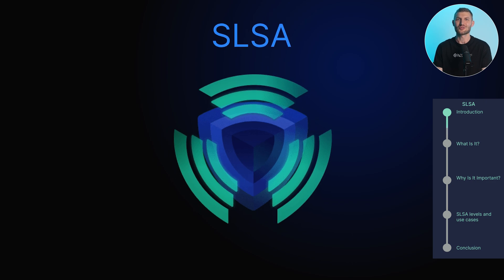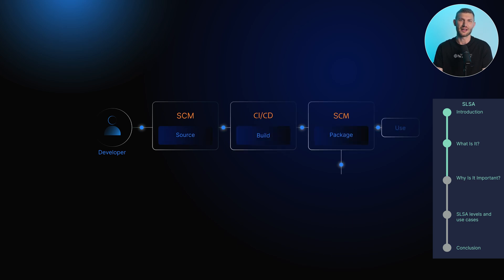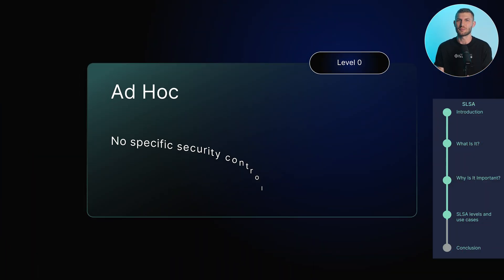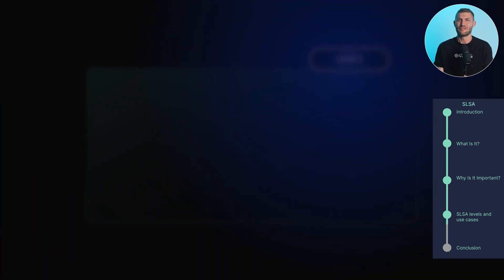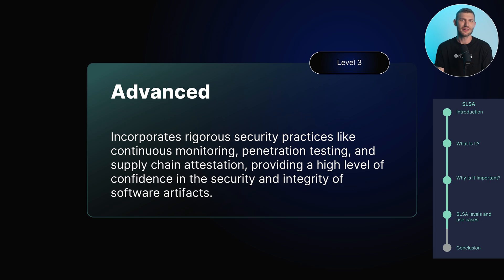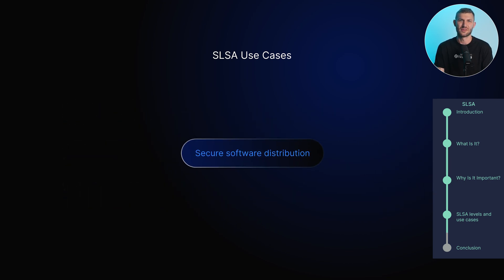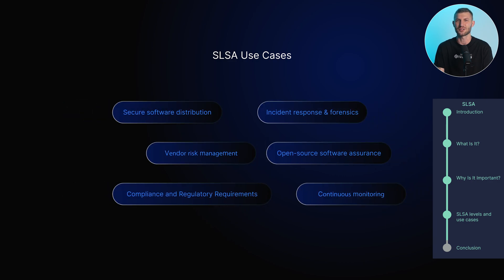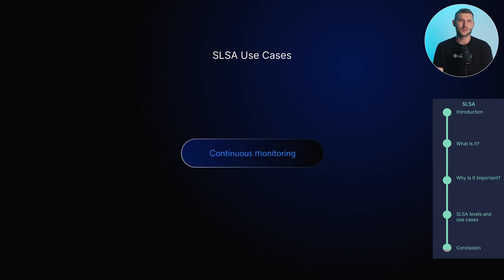What Is SLSA? Understanding Supply Chain Levels for Software Artifacts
SLSA (Supply Chain Levels for Software Artifacts) is a security framework designed to protect software supply chains from tampering, compromised dependencies, and unauthorized modifications. In this video, we break down what SLSA is, why it matters, and how it helps organizations build trustworthy software by enforcing structured verification and integrity checks.

You’ll learn the four SLSA levels, how they strengthen software integrity, and why secure supply chain practices are now essential for modern development. We’ll cover the core benefits of adopting SLSA, including risk reduction, improved transparency, regulatory alignment, and better incident response.

• What SLSA is and why supply chain security matters
• The four SLSA assurance levels
• How SLSA mitigates tampering, dependency risks, and vulnerabilities
• How SLSA aligns with compliance frameworks
• Key use cases like vendor risk management, secure software distribution, and incident forensics
• Why SLSA is becoming foundational for secure software development

Timestamps

0:00 — What Is SLSA
0:42 — Why SLSA Matters
1:46 — Core Benefits
2:46 — SLSA Levels Explained
4:09 — Key Use Cases
5:01 — Wrap-Up